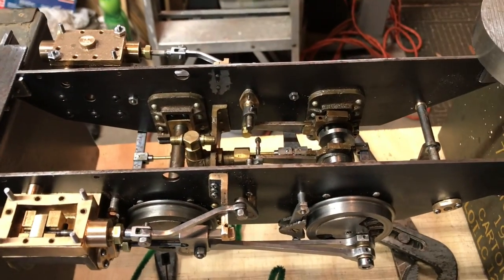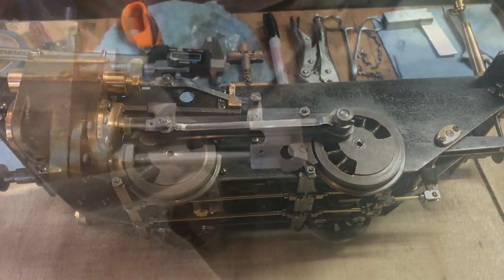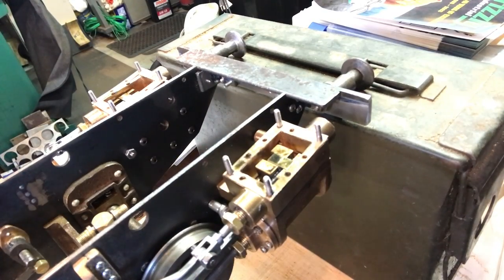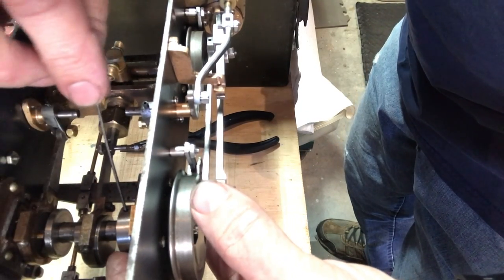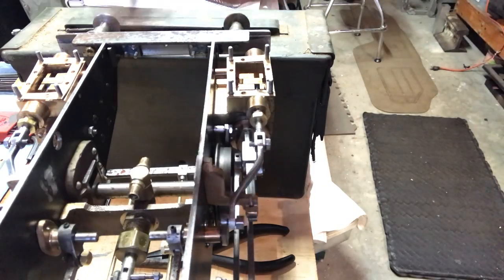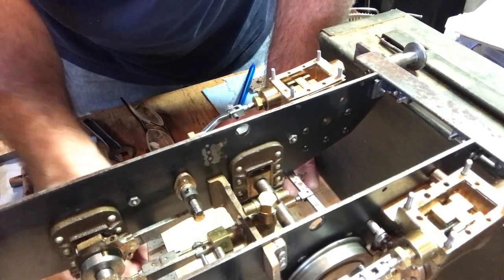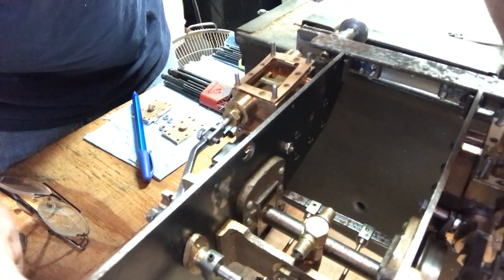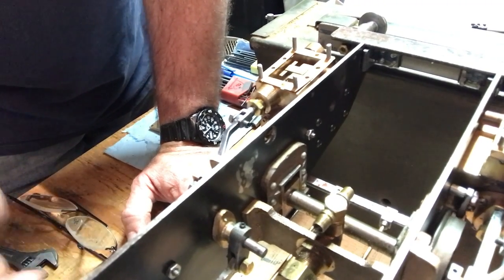Set valve timing, slip eccentric, Live Steam Locomotive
LBSC TICH LOCOMOTIVE